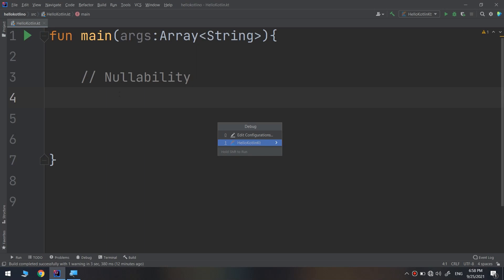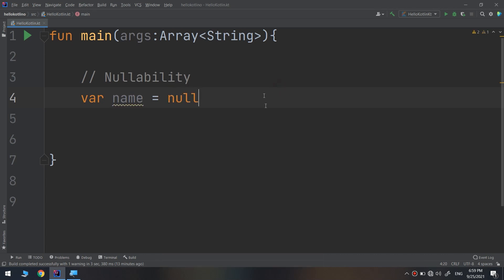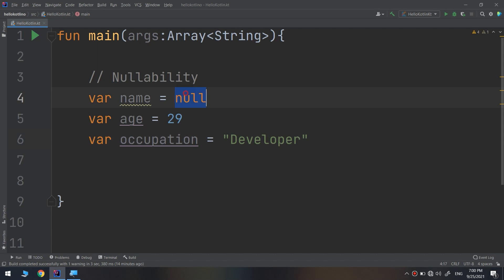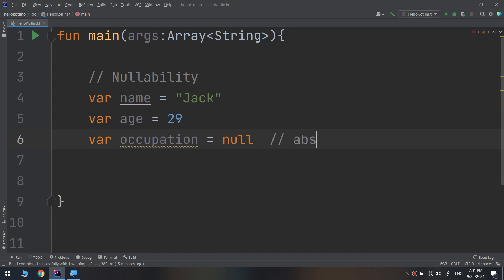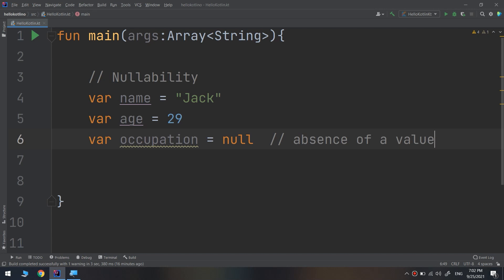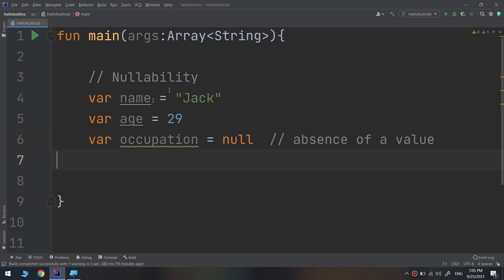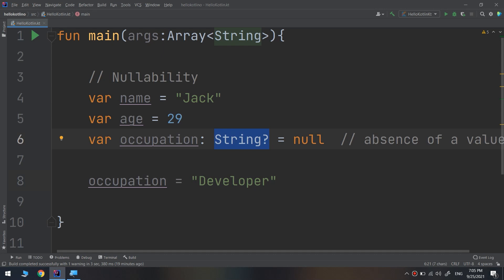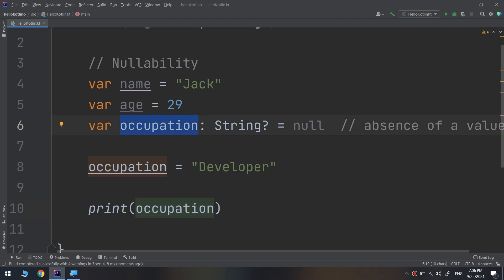The Complete Kotlin Course #36- Nullability - Kotlin Tutorials for Beginners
This video will learn about nullability in Kotlin. Kotlin is a general purpose, open source, statically typed “pragmatic” programming language. It is used for many things, including Android development.

TAGS
learn kotlin
kotlin
kotlin tutorial
kotlin course
kotlin programming
kotlin android
android kotlin